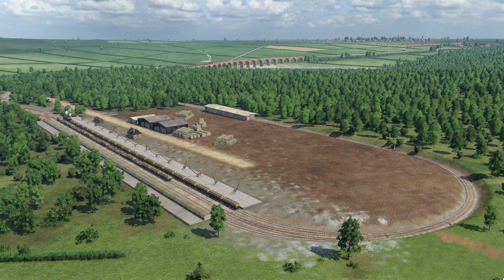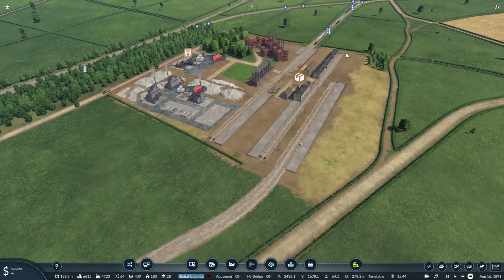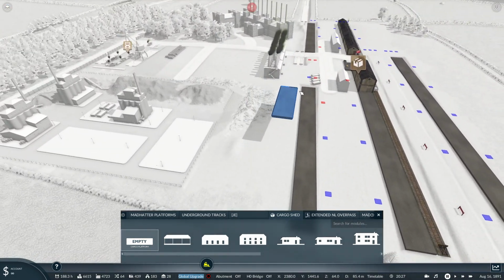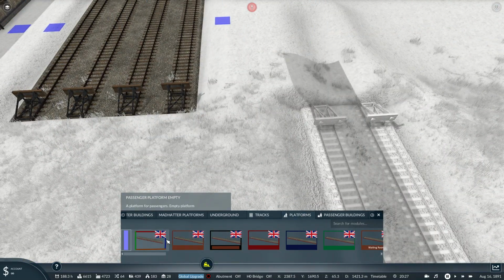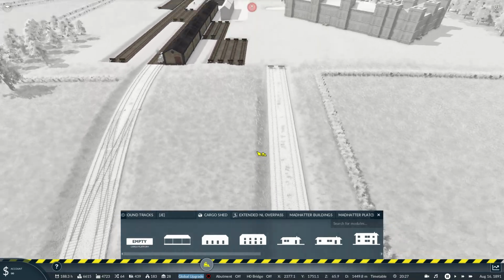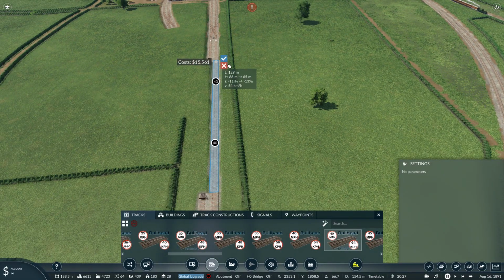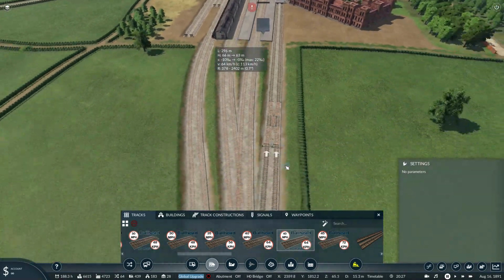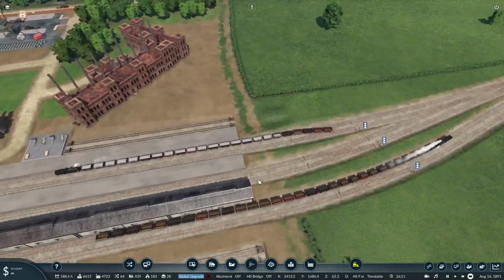Transport Fever 2 - The UK Mods Series | Freight Station Glitch | #096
Transport Fever 2 - The UK Mods Series | Attempting to fix up and improve my construction materials and quarry lines, I run into a bizzare freight station glitch which results in me having to rework an entire approach into a the construction materials yard...